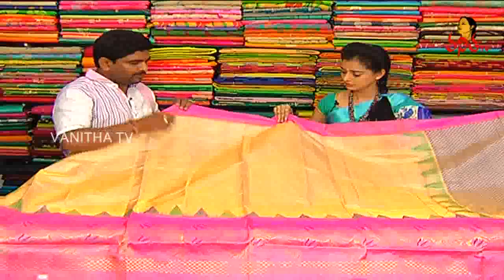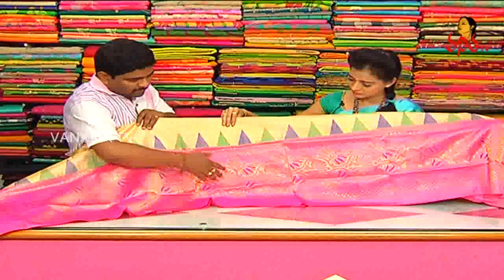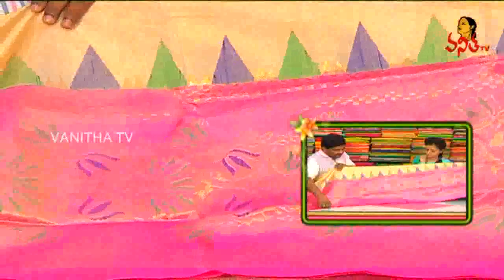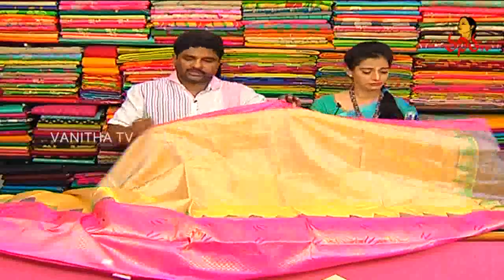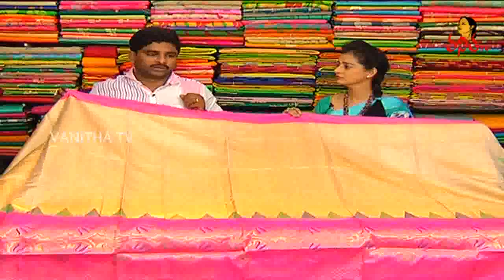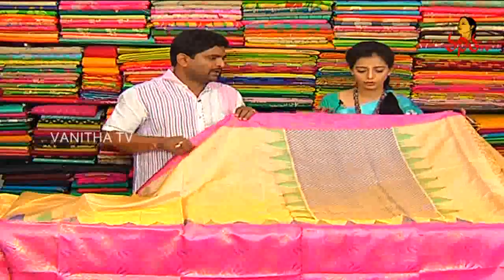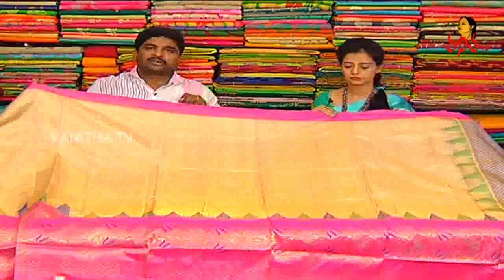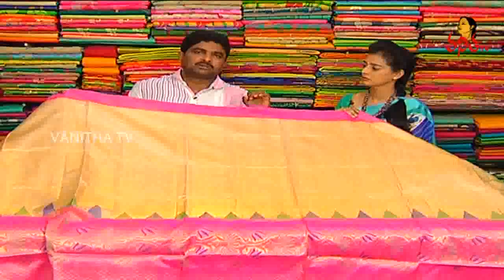Milky White Lightweight Kanchi Designer Sarees with Price || New Arrival || Vanitha TV